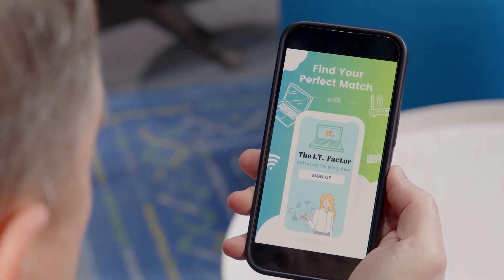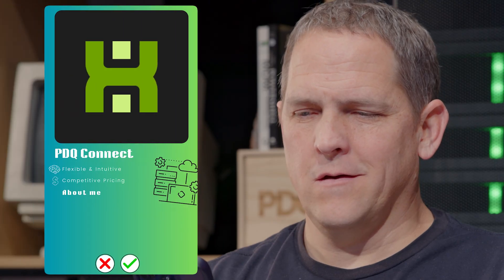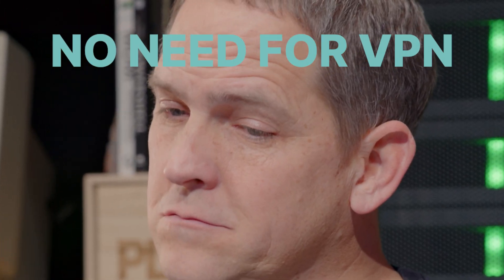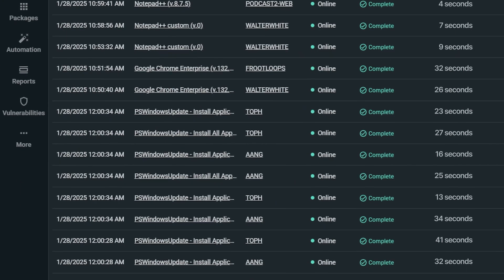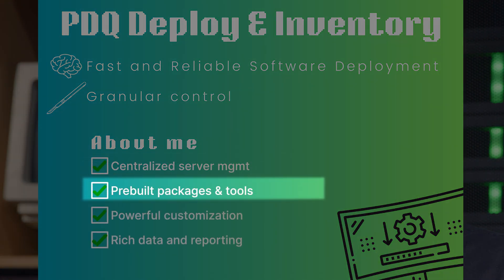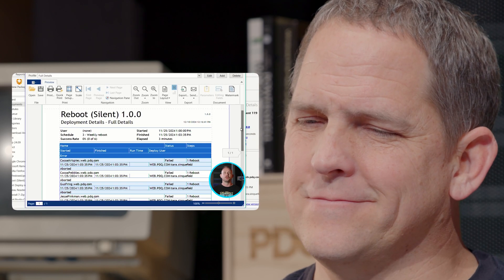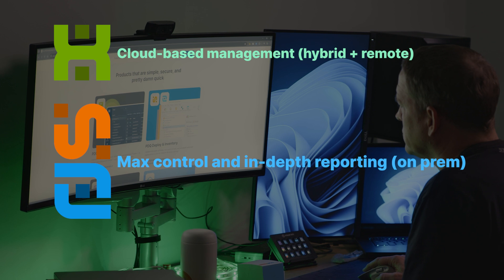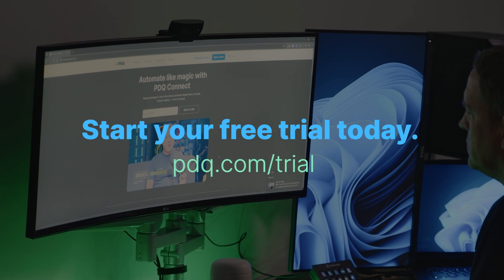PDQ Connect or Deploy & Inventory? Which is Right for You?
Not sure whether PDQ Connect or PDQ Deploy & Inventory is the best fit for your IT environment? We’ve got you covered! In this video, we break down the key differences, use cases, and best scenarios for each.

🔹 PDQ Connect – Cloud-based, remote-friendly, and great for distributed teams 🌍
🔹 PDQ Deploy & Inventory – On-prem, lightning-fast, and built for local networks ⚡
🔹 Which one fits YOUR needs? We’ll help you decide!

Whether you manage a small IT team or a large enterprise, choosing the right tool can save you time, effort, and headaches. Watch now to make the best choice! 🚀